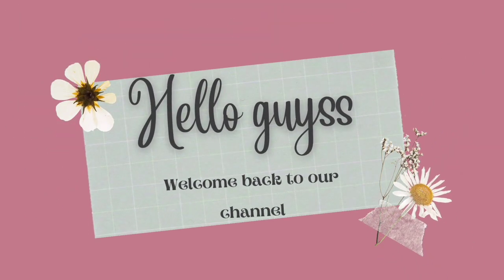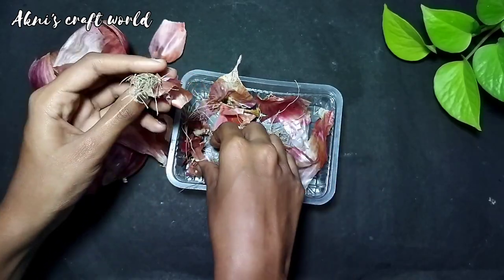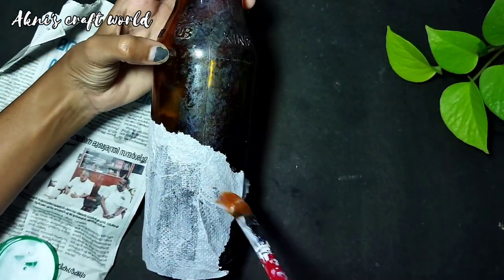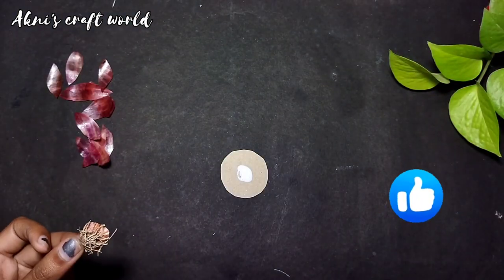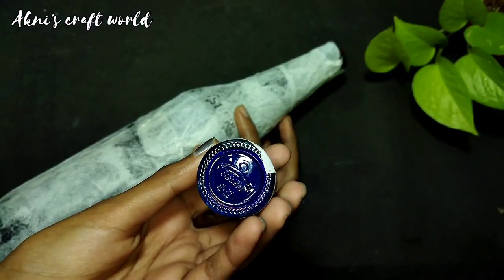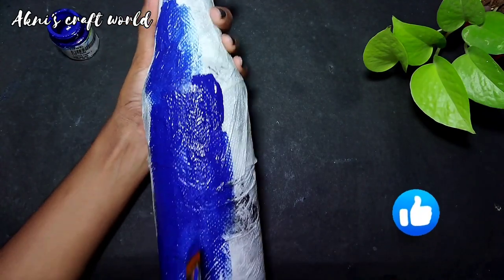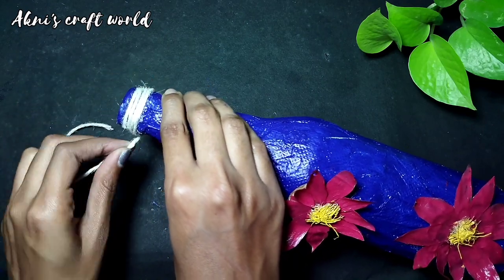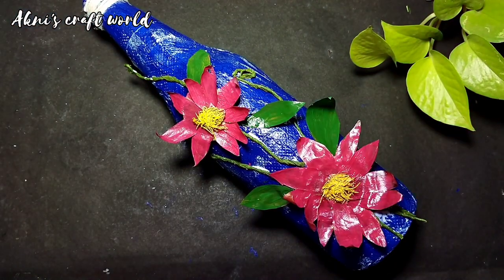onion peel craft idea /simple bottle art /home decor idea /craft at home /bestoutofwaste/easy craft